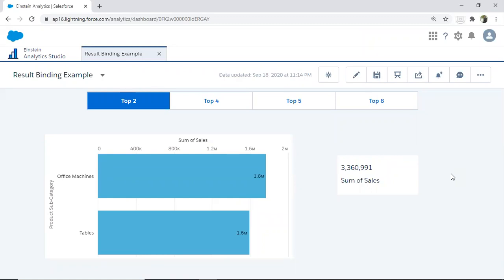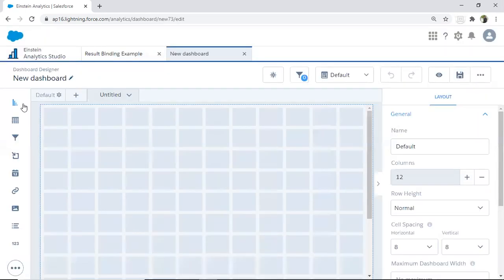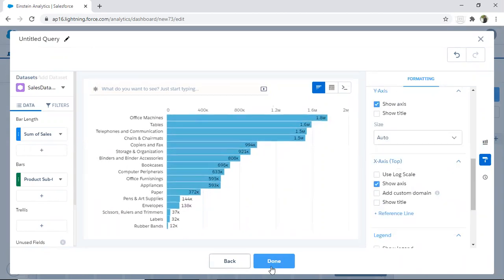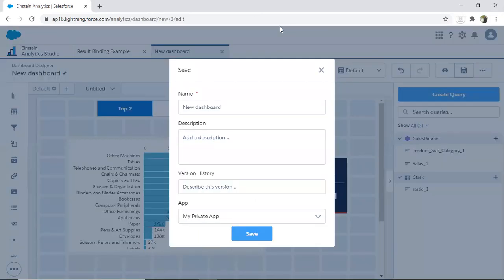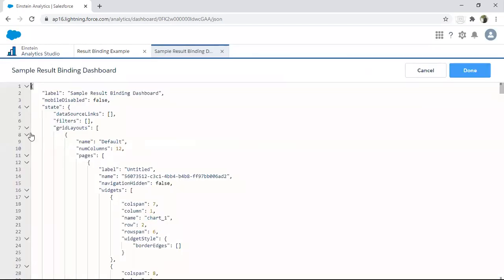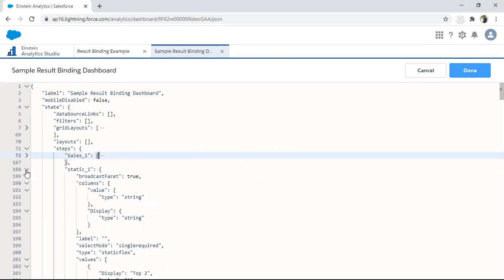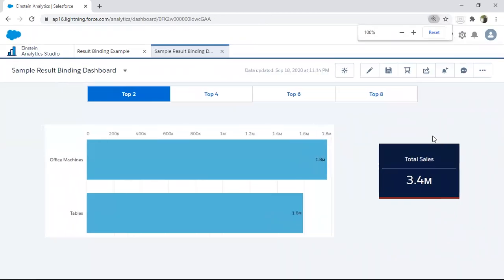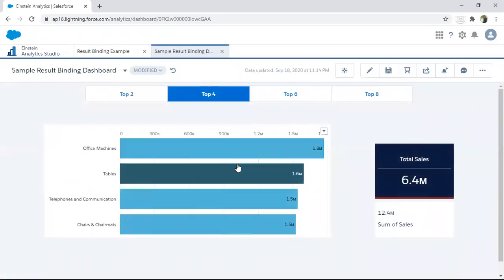Tableau CRM | Einstein Analytics- Binding| How to configure result binding